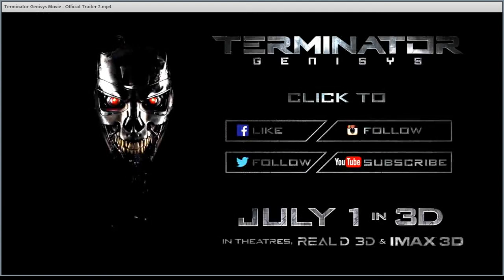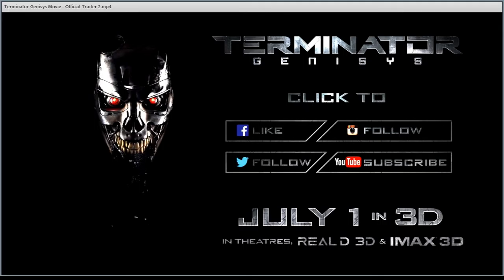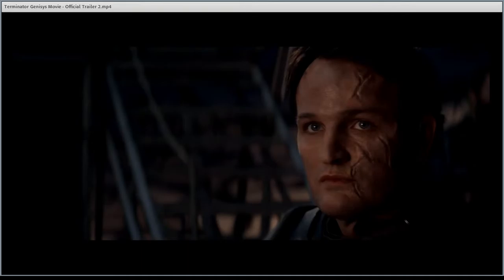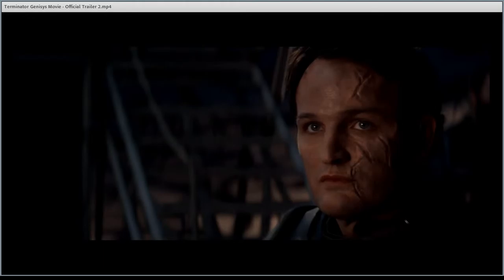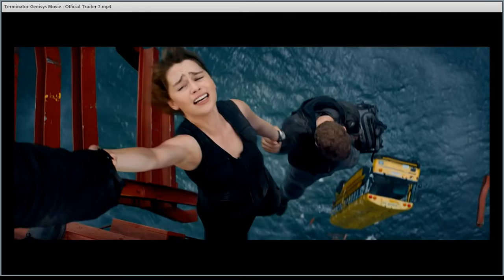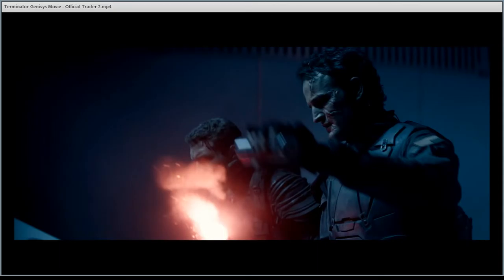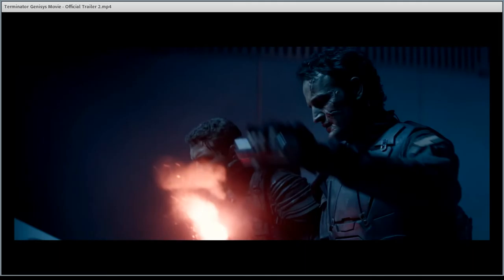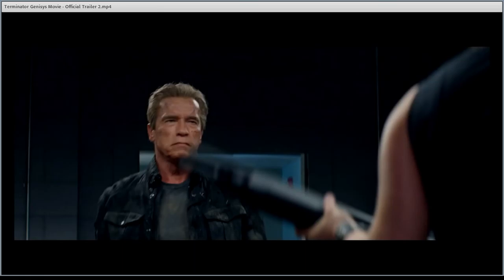Terminator Genisys: Movie Review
While the technical aspects of this review need work, hopefully the concept and content of our 1st video/audio movie review will balance it out.

How does the new Terminator measure up to Arnolds past?  Let's find out!